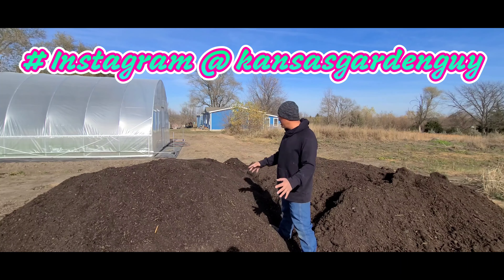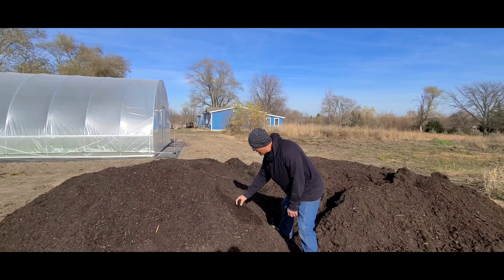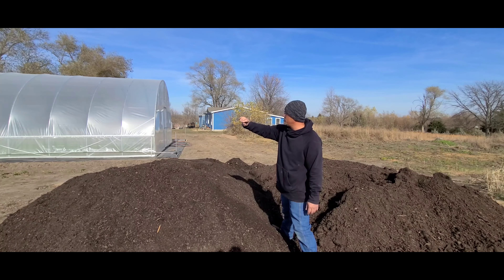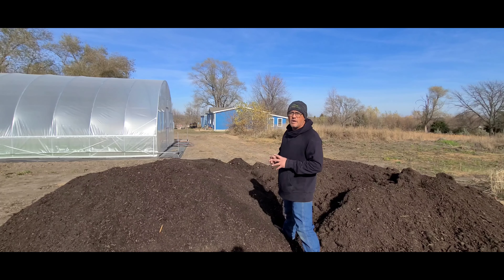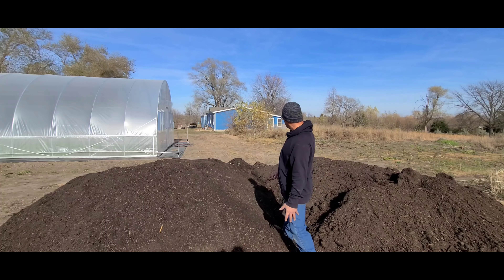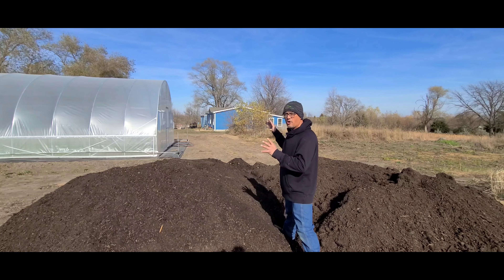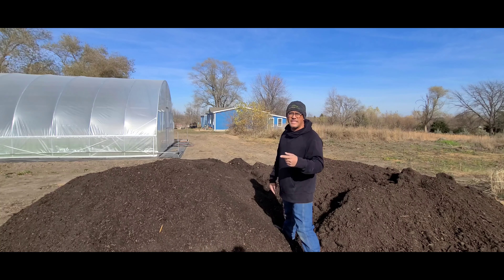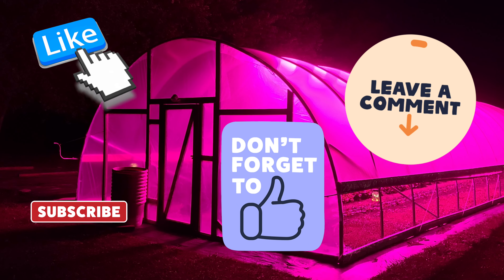Compost Delivered: 20 yards!! lol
Got a small addition to the farm today! lol well only a little compost but it will be used.